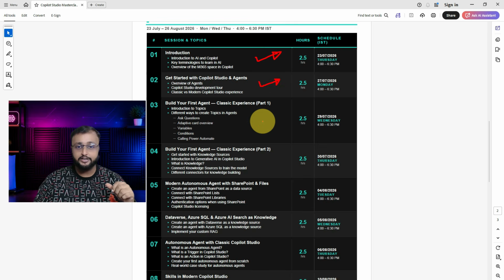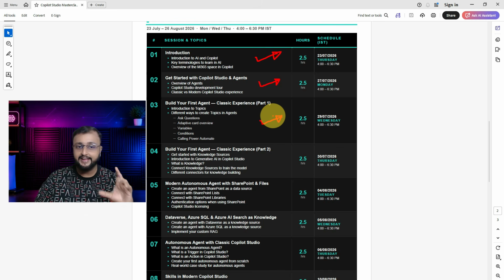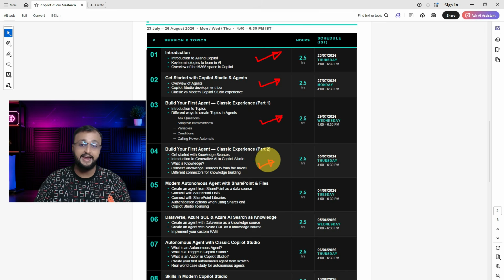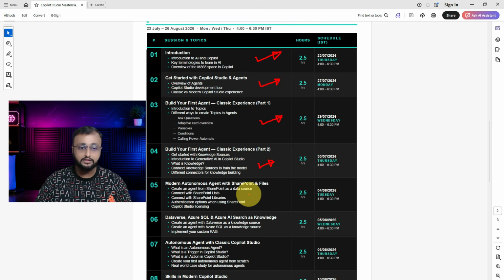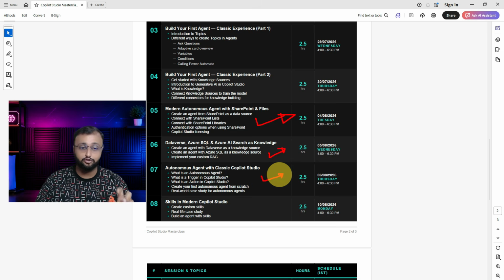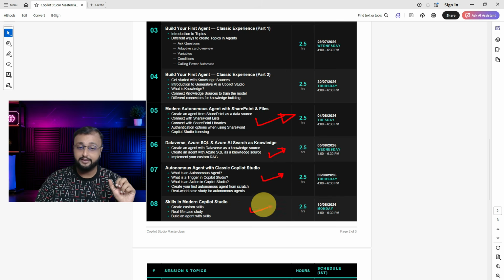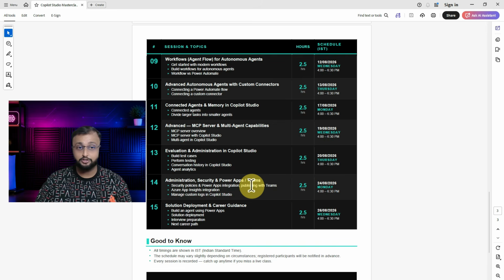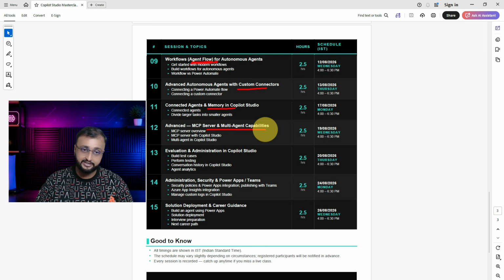Microsoft Copilot Studio Training 2026 | 15 Live Hands-On Sessions from July 23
Want to add AI to your Power Platform skillset in 2026? This is the complete Microsoft Copilot Studio training program launching 23 July — 15 live, 100% hands-on sessions covering everything from AI fundamentals to building autonomous multi-agent solutions. Whether you're brand new to Copilot Studio or already work in the Power Platform space, this program takes you end-to-end so you can build, deploy, and administer production-ready AI agents.

Microsoft completely revamped the Copilot Studio authoring experience in 2026, and this program is built around the new modern interface — not outdated tutorials. You'll learn the current way of building agents, using the latest features like Skills, Agent Flows, MCP servers, and multi-agent orchestration.

✅ AI fundamentals + the prerequisites and terminology you need before you start
✅ What Copilot Studio is and where it fits inside the Power Platform
✅ The revamped modern Copilot Studio UI — classic vs modern interface differences
✅ Knowledge sources in depth: SharePoint, Azure SQL, and Azure AI Search (RAG)
✅ Building autonomous agents — triggers, actions, and modern alternatives
✅ The new Skills feature and how markdown-based skills work
✅ Agent Flows and real-world workflow use cases
✅ Custom connectors, custom APIs, memory, and model selection
✅ Advanced MCP server integration and multi-agent (divide-and-conquer) design
✅ Administration, evaluation, test cases, security, and multi-channel deployment (Teams, Power Apps, web)
✅ End-to-end deployment + licensing explained with a real example
✅ Interview questions and the certification path to target in 2026

Chapters:
00:00 Intro — Who This Training Is For
00:21 What Is Copilot Studio & Why Learn It in 2026
00:58 Program Overview: 15 Sessions, 35+ Hours, 100% Practical
01:29 Curriculum Starts With AI Fundamentals & Prerequisites
01:54 Copilot Studio & Agents Overview + the Revamped Modern UI
02:39 Session Schedule, Timings & 1-Year Recording Access
03:09 Knowledge Sources: SharePoint, Azure SQL & Azure AI Search RAG
03:25 Autonomous Agents: Triggers, Actions, Skills & Agent Flow
04:13 Custom Connectors, APIs, Memory, Models & MCP Multi-Agent
04:41 Administration, Testing, Security & Multi-Channel Deployment
05:12 Interview Questions & Certification Path
05:24 Course Recap & How to Enroll

🗓 Program Details
Starts: 23 July (Thursday)
15 sessions | 35+ hours hands-on | ~5 weeks
Sessions on weekdays (Mon / Wed / Thu), 4:00–6:30 PM IST
100% practical + two-way (ask questions, clear doubts live)
Practice accounts provided
Recordings available for 1 year, even if you miss a live session